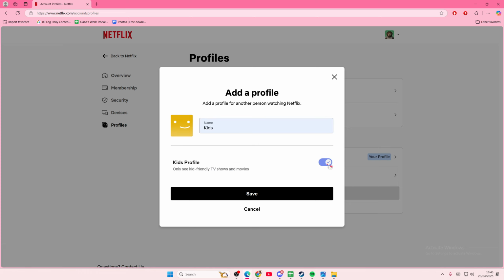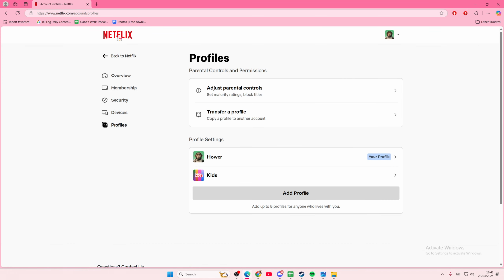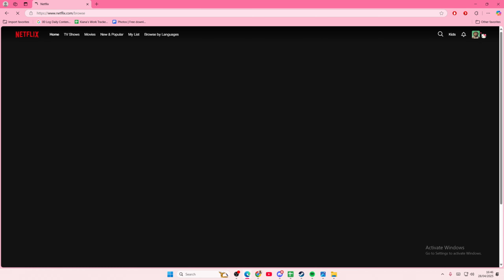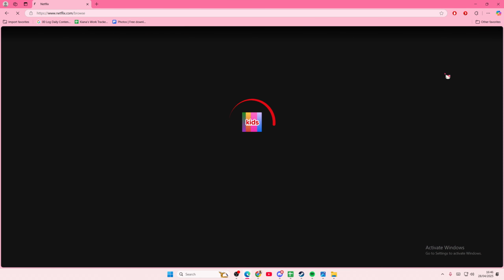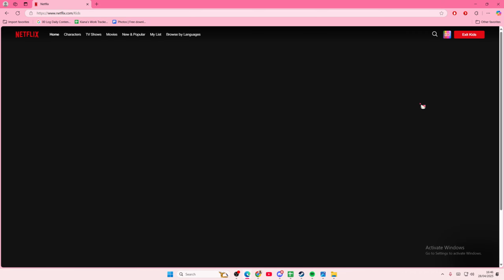👍 FAST: How To Create Kids Profile On Netflix | English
Create kids profile on Netflix by watching this tutorial.